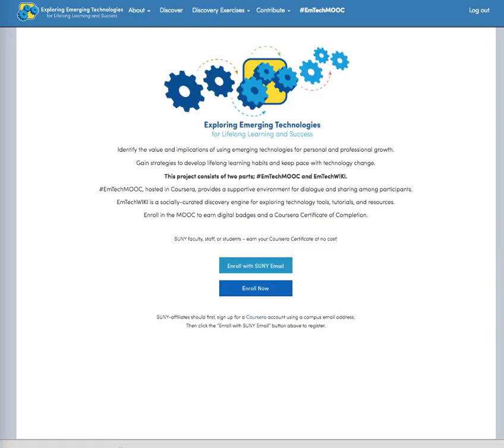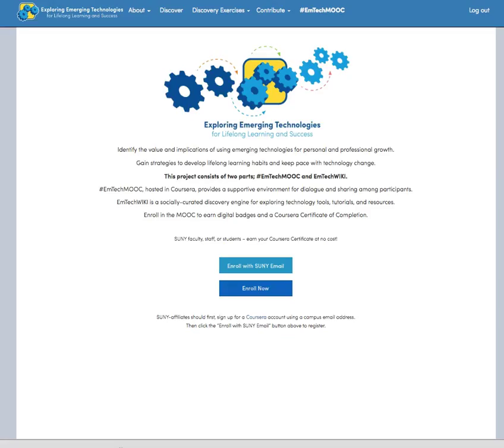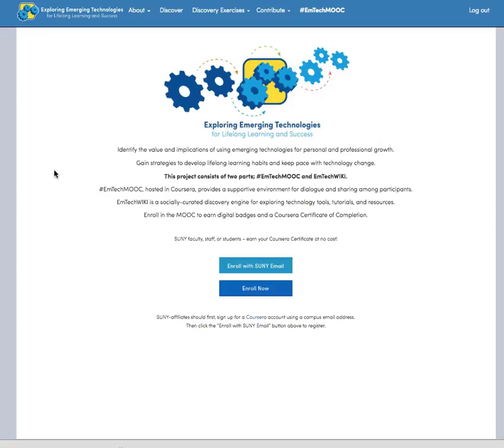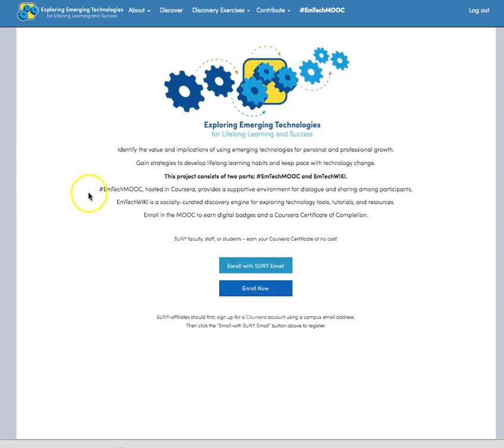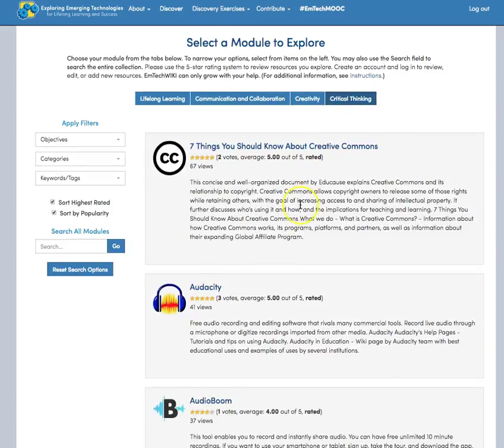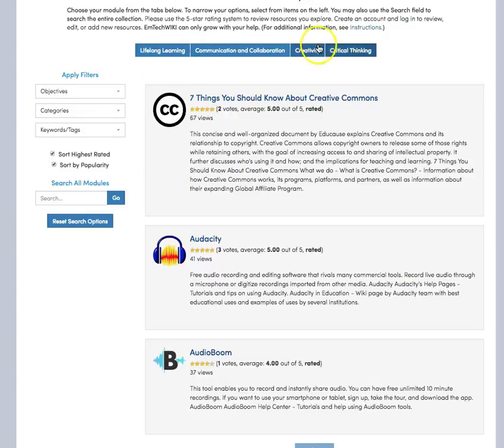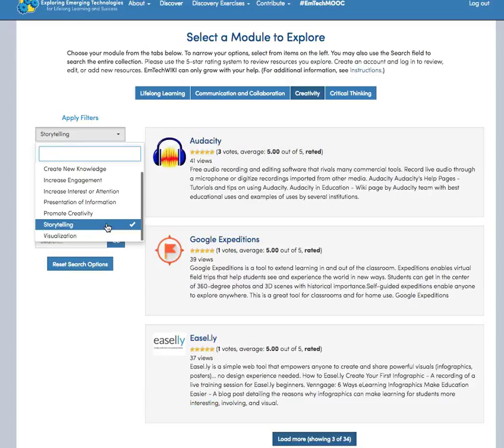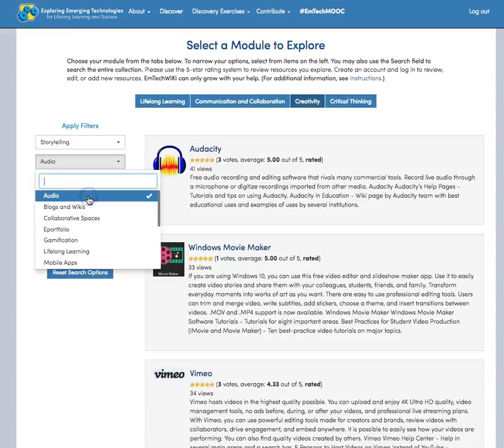EmTechMOOC Backend Modularity